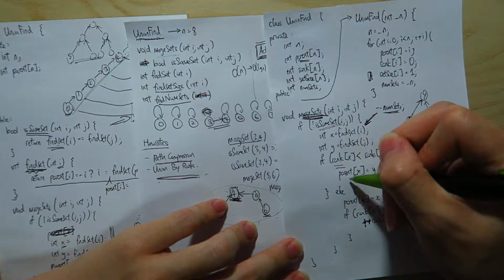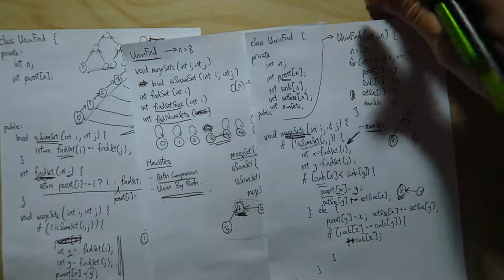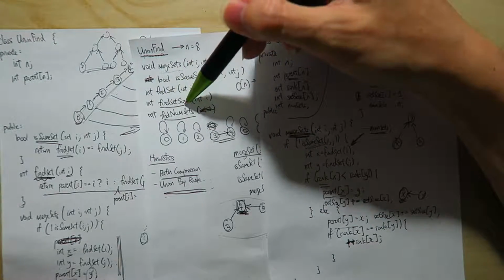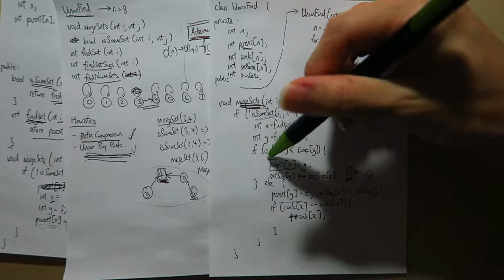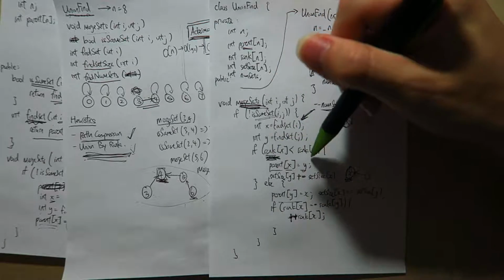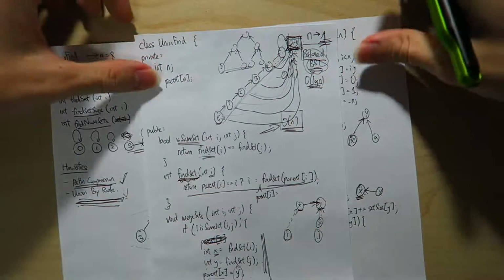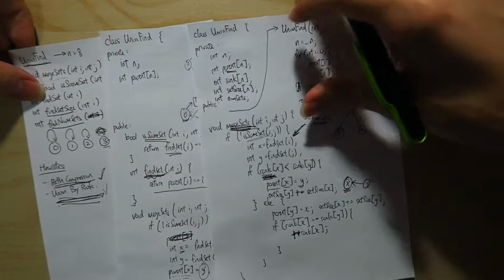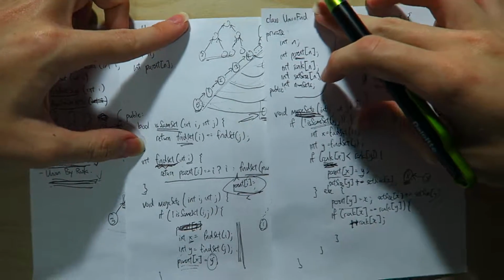CS2010 Tutorial 4 (Part 2)